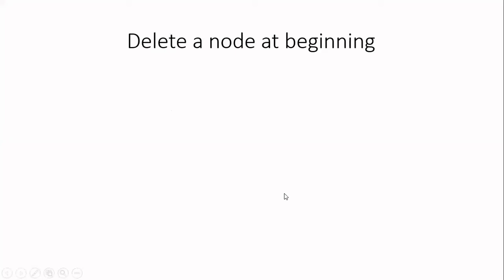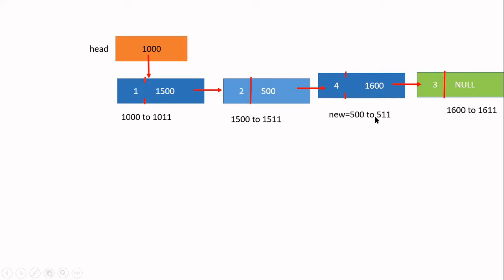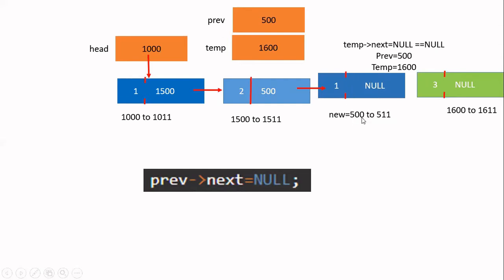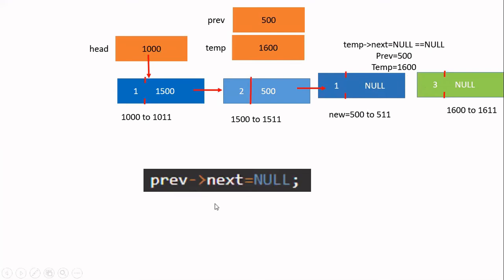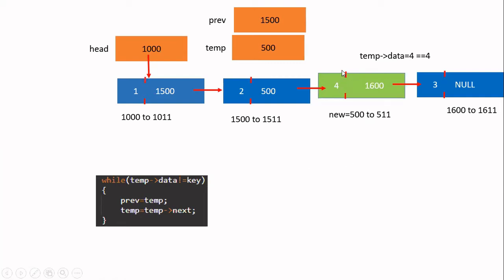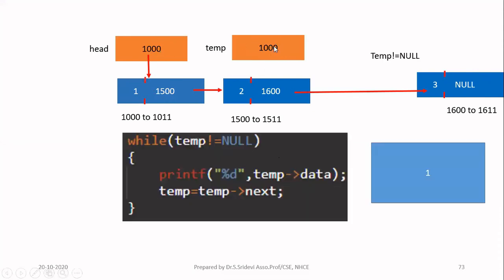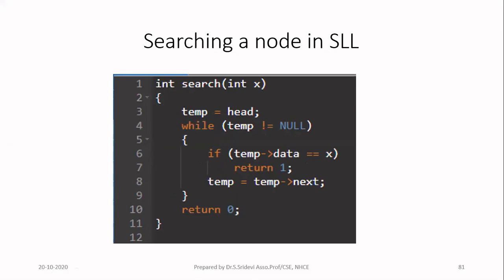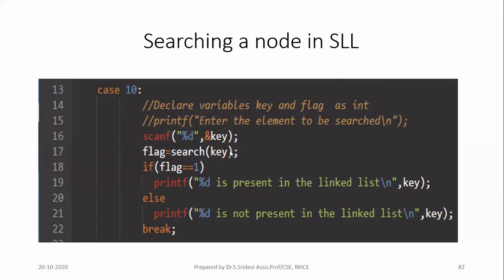Module III: 4 Deletion and Search in a Singly Linked List